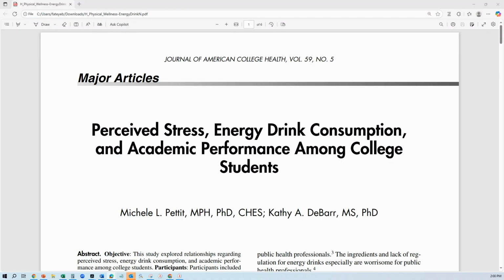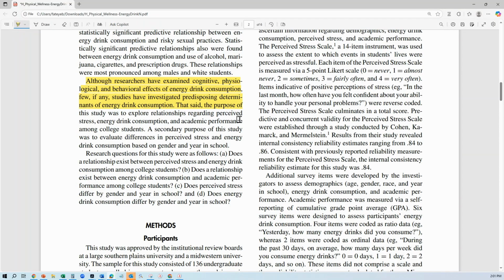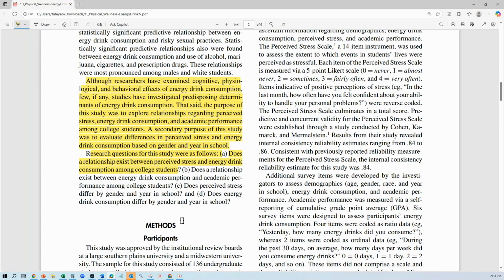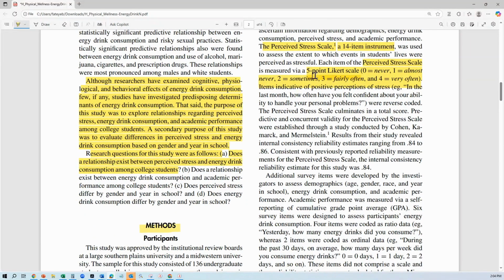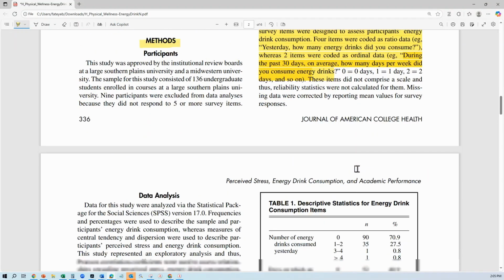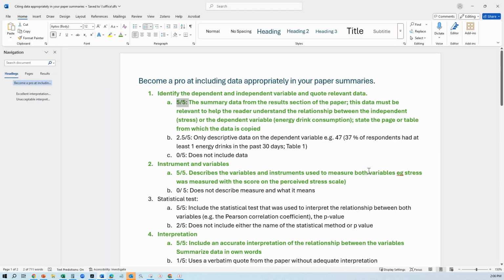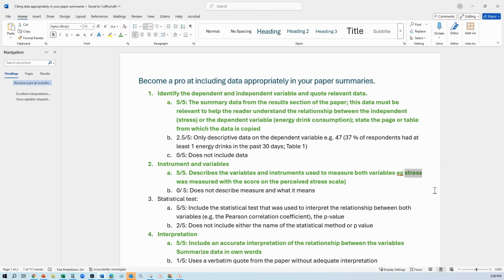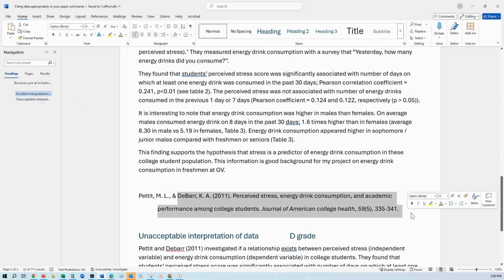Capstone Cite Data From Paper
This video describes how to cite data quantitative directly from a primary scholarly source. It emphasizes individual interpretation of data presented in the results over quoting the interpretation of the authors from abstract, or discussion sections.